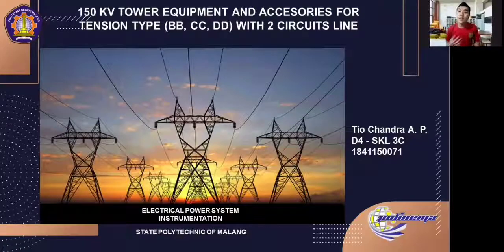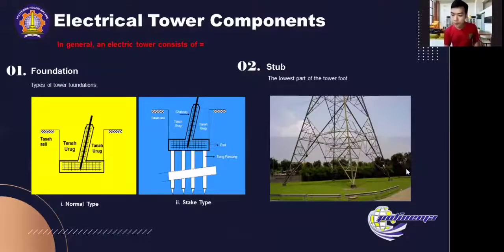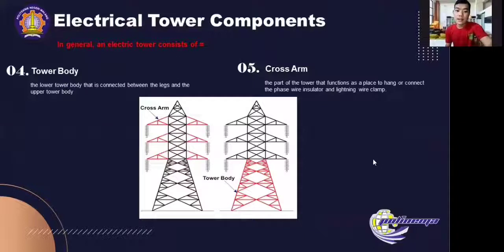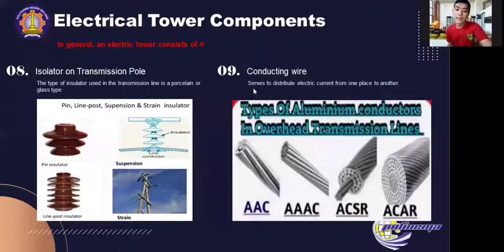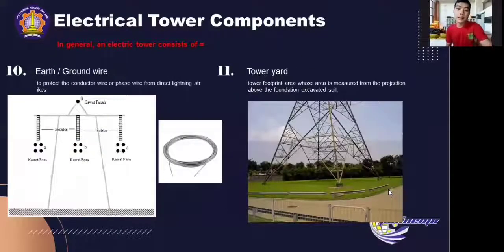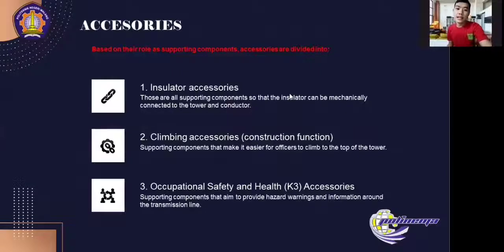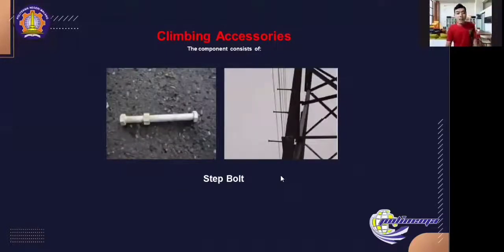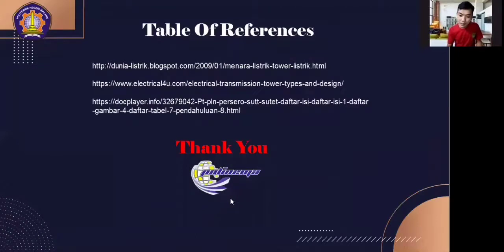Equipment And Accesories in 150kV Transmission Tower For Tension Type (Bb, Cc, Dd)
This video aims to fulfil my course "Electrical Power System Instrumentation".

Name                     : Tio Chandra
Student Number   : 18
Class                      : D4 SKL 3C
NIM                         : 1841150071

Created By : Tio Chandra Ardhi Pratama